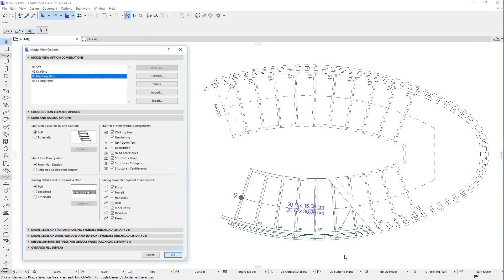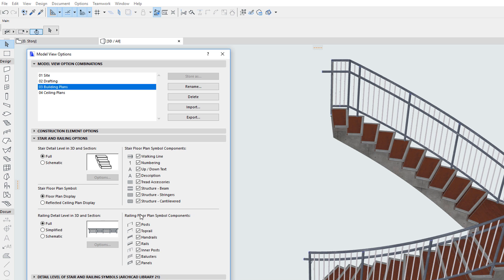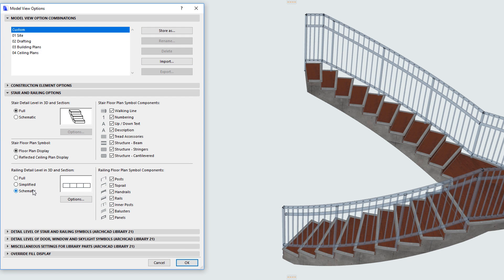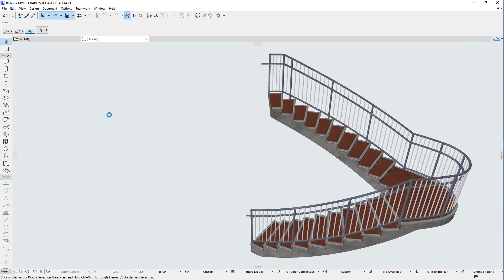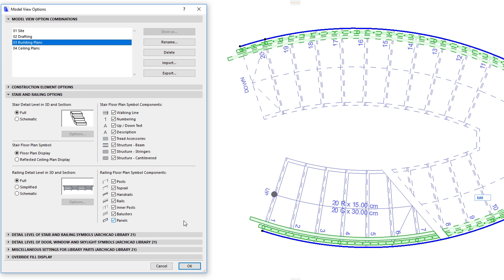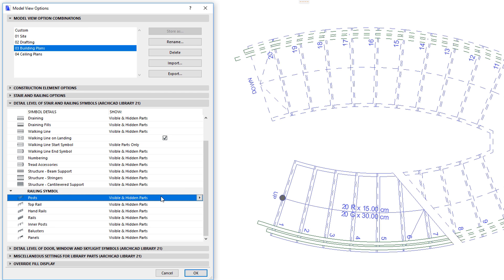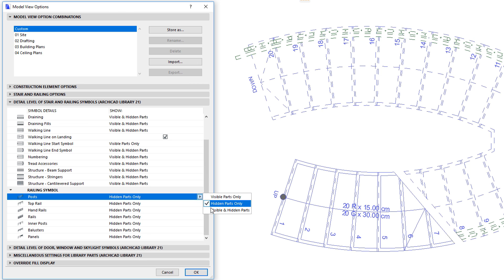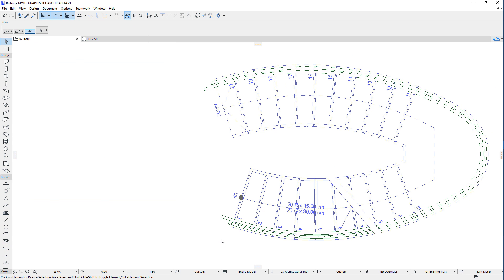ARCHICAD 21 - Railing Model View Options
This video outlines the various Model View Options available for Railings in ARCHICAD 21.